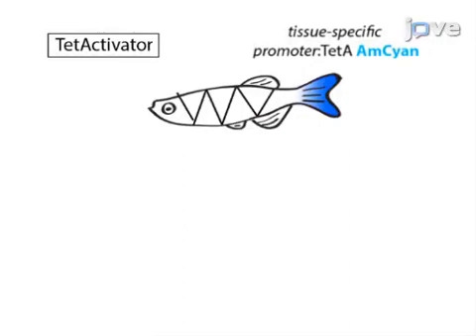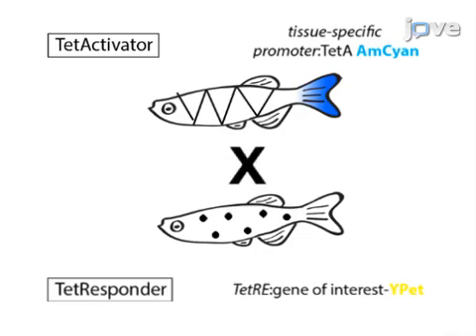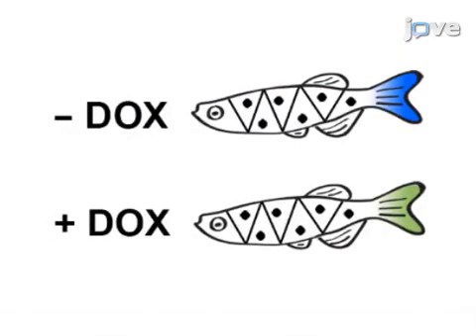TetON System to Study Molecular Mechanisms of Regeneration | Protocol Preview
Use of the TetON System to Study Molecular Mechanisms of Zebrafish Regeneration -  a 2 minute Preview of the Experimental Protocol

Daniel Wehner, Christopher Jahn, Gilbert Weidinger
Ulm University, Institute for Biochemistry and Molecular Biology;

Here we outline the workflow for using the TetON system to achieve tissue-specific gene expression in the adult regenerating zebrafish tail fin.